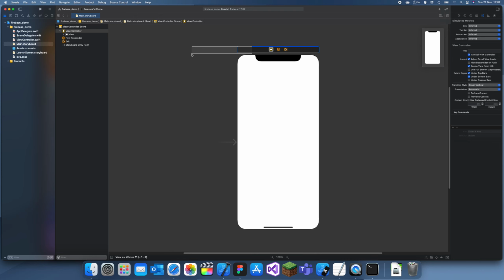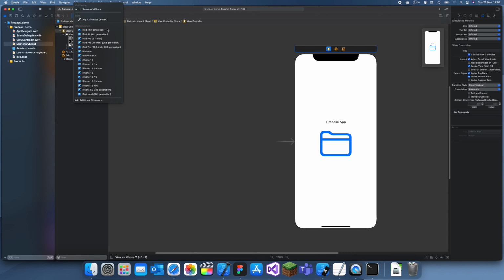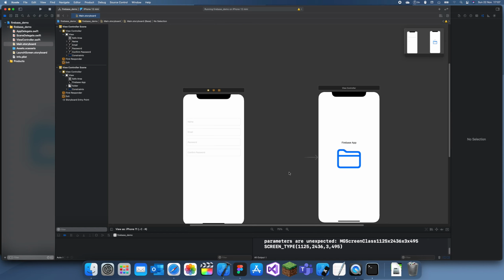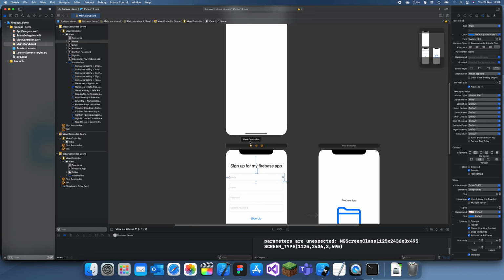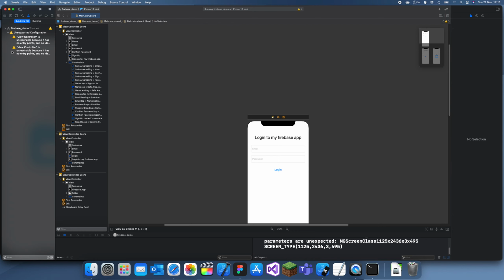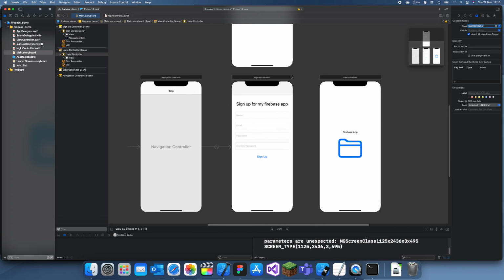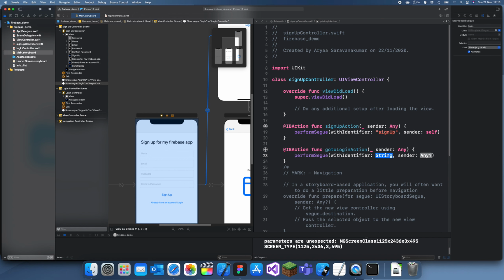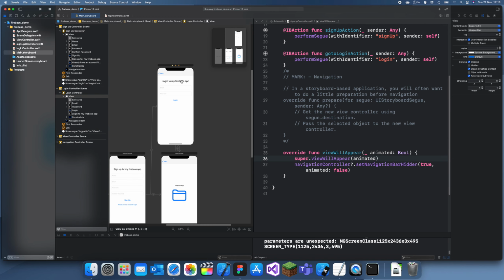Using Firebase to Authenticate your App, #1: Building the UI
In this tutorial we will build the UI for our firebase authentication, in the next part I will be connecting firebase to my project using cocoapods.